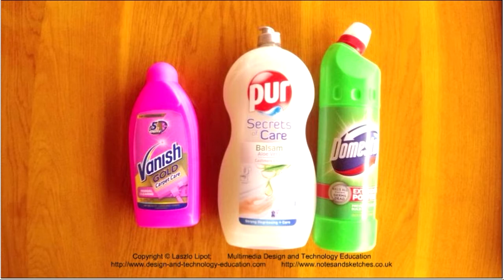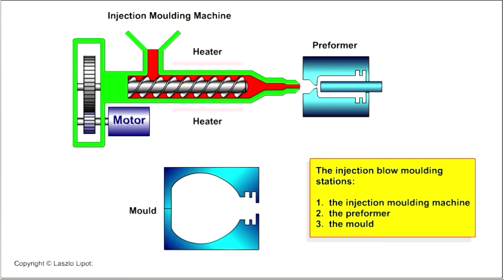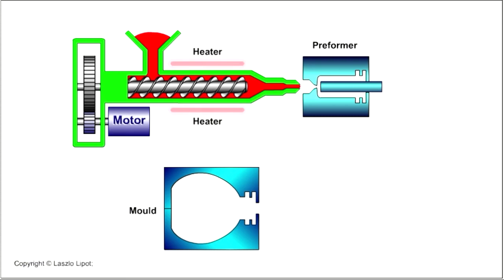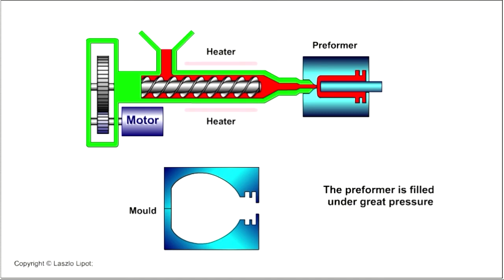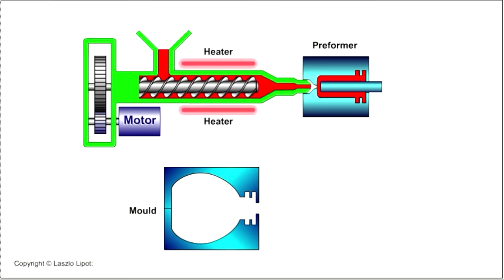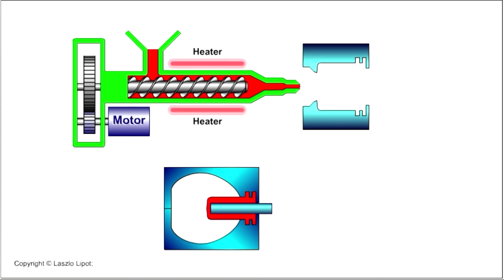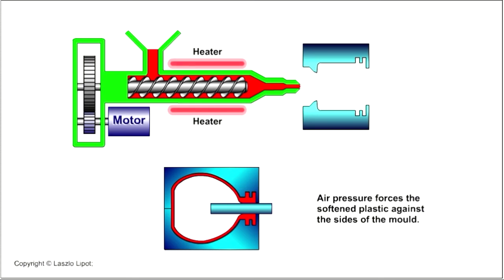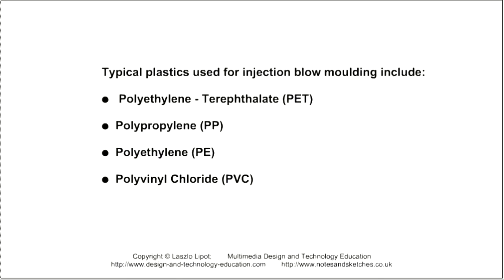Injection blow moulding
This video is aimed at school students of design and technology, and engineering. The video covers:
1.  the process of using an injection moulding machine to fill a preformer with heated polymer
2.  transferring the preform to a mould where it is forced against the sides of the mould by a blast of compressed air
3.  chilling the moulded polymer, ejecting it, then repeating the injection blow moulding process.